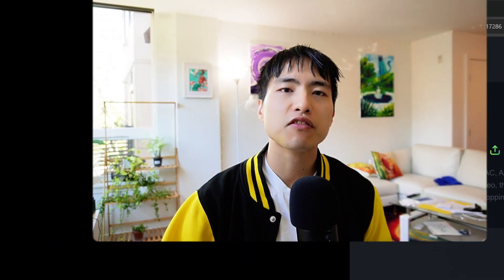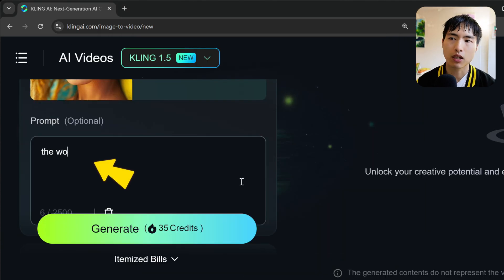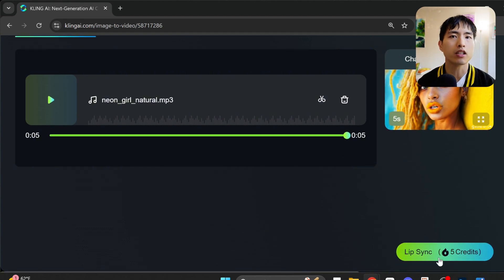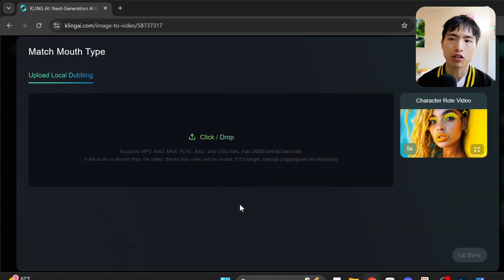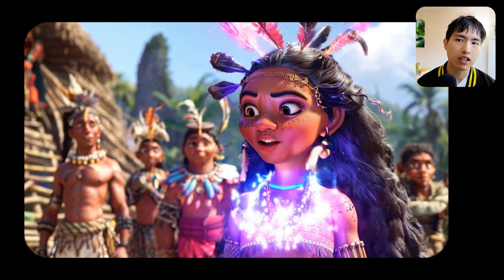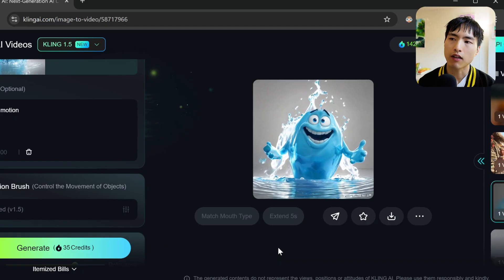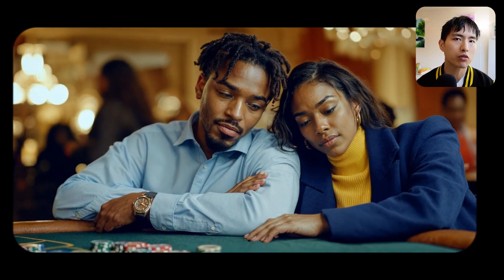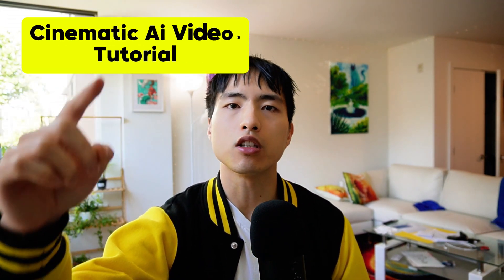How to use Ai Lip Sync in Kling - Tutorial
Lip Sync is now available in Kling AI!
Here's everything you need to know about the update.

Chapters:
00:00 Lip Sync in Kling Ai
00:16 How to use Lip Sync feature
02:10 Different Animation Styles: Pixar, Anime
02:55 Tips to use Lip Sync and Limitations
03:58 How to Get Ai Voiceover